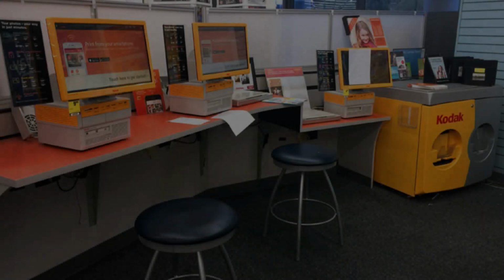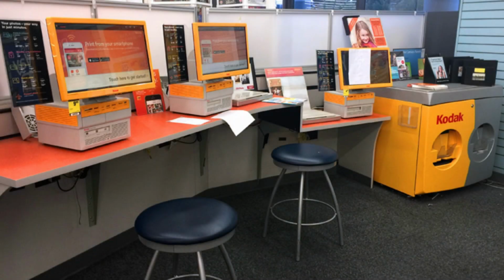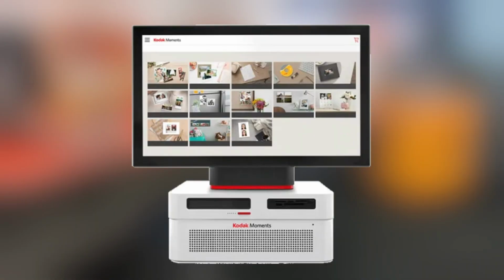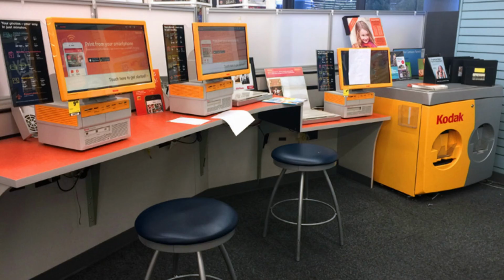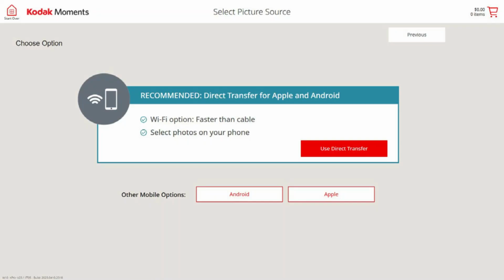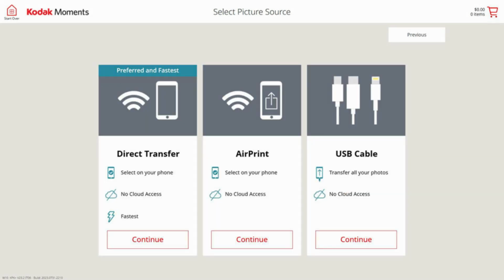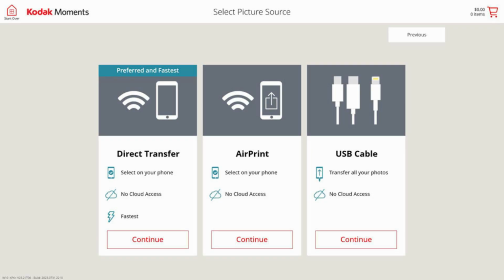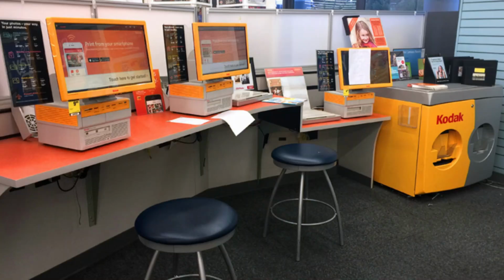HOW TO USE KODAK KIOSK AT CVS 2026! (FULL GUIDE)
In this video, I am going to show you how to use Kodak kiosk at CVS 2026 full guide. Learn step by step how to print photos, upload images, and complete your orders using the Kodak kiosk. This tutorial also covers CVS Kodak kiosk tips, payment options, and how to get high quality prints quickly and easily.